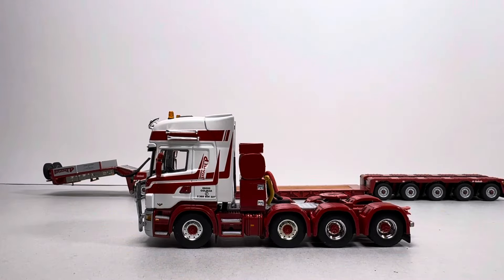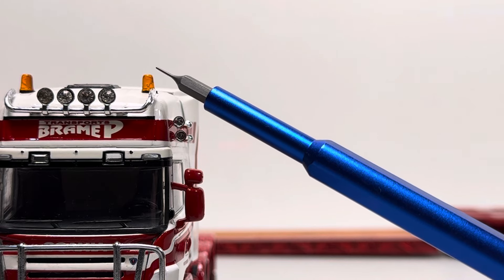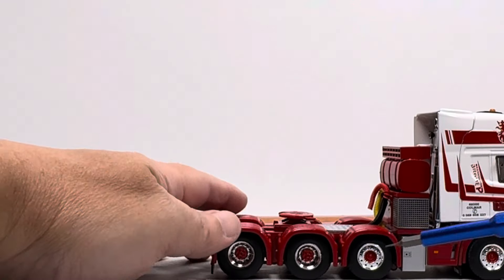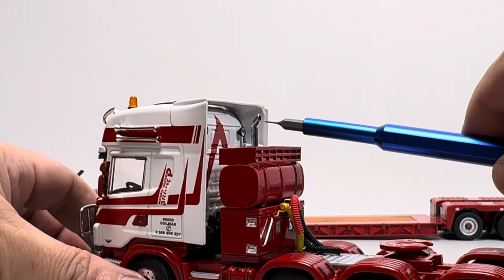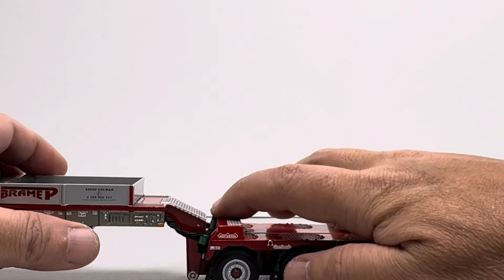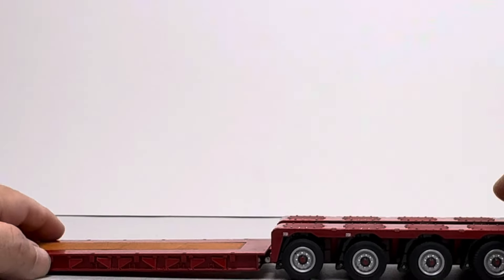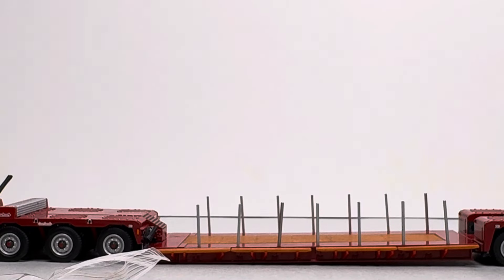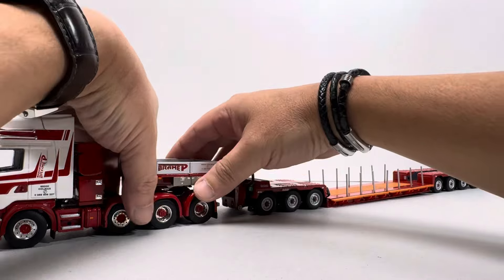WSI MODELS BRAME P. TRANSPORTE SCANIA R(5) 8X4+NOOTEBOOM-X, SCALE 1:50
My Collections, WSI MODELS, BRAME P. TRANSPORTE SCANIA R(5) 8X4+NOOTEBOOM-X, SCALE MODELS 1:50
PRODUCT no: 01-1540
Designed in Holland